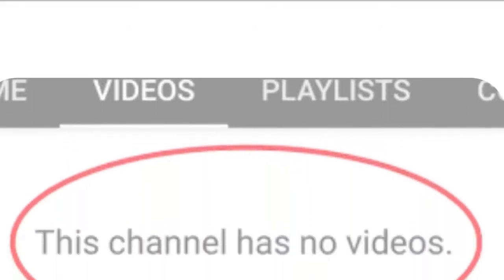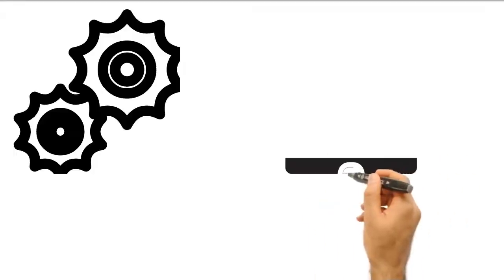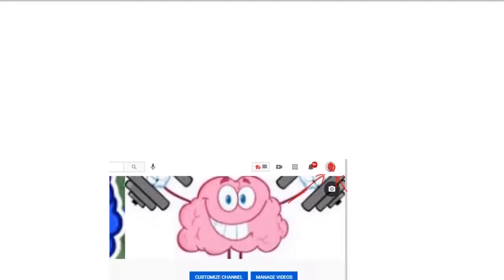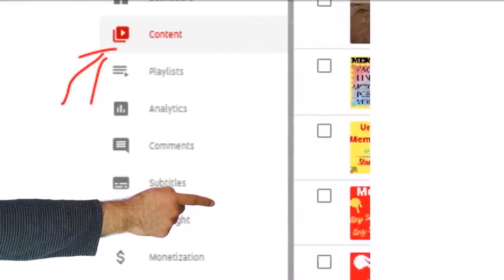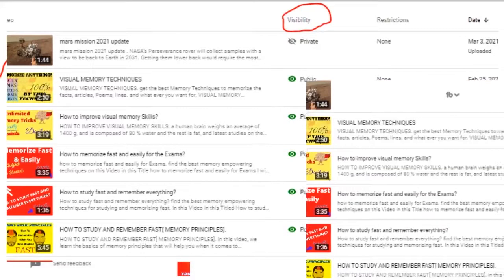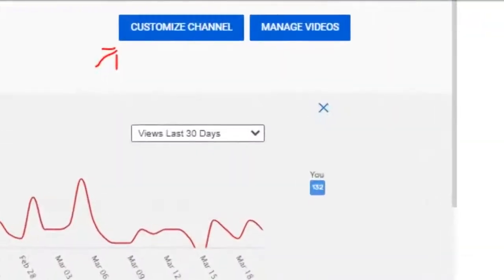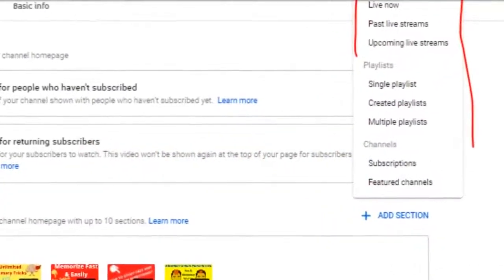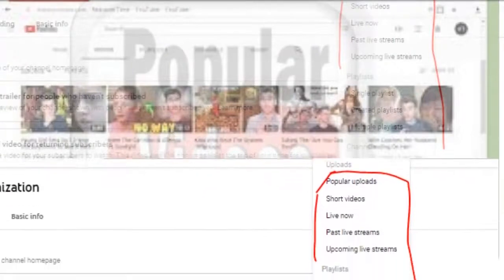why my video is not showing on youtube?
On my channel, I feature vlogs where I try to help you guys, get to that next level in your career and life. I also do every day motivational compilation of people, that inspired me to take action and get to a place where I am right now.

If you have any suggestions about what you would like to see on channel feel free to get in touch and I would be happy to have a look.
 All images and additional video segments contained in the video are used in strict compliance with the appropriate permissions and licenses required from in accordance with the YouTube Partner Program, Community guidelines & YouTube terms of service